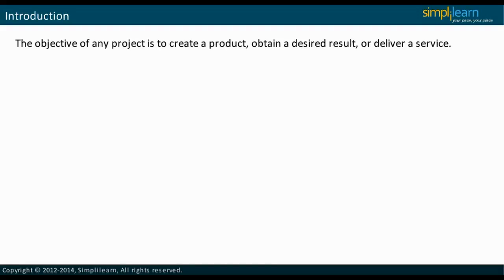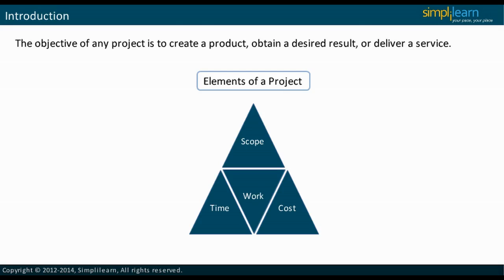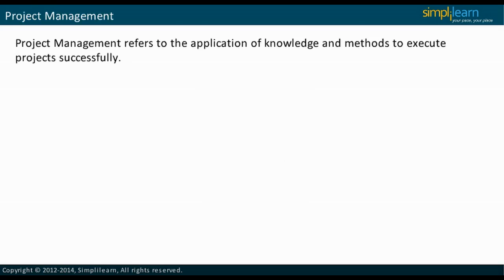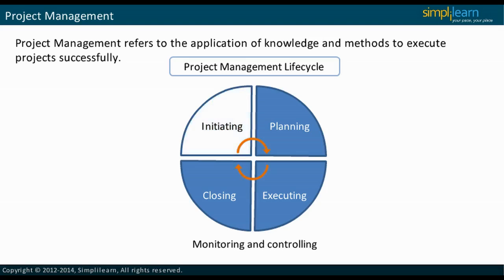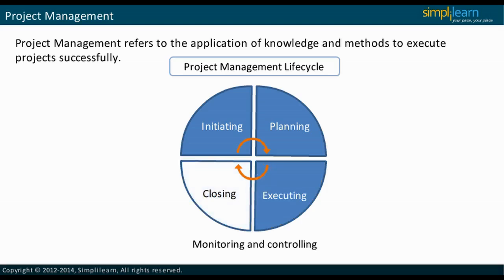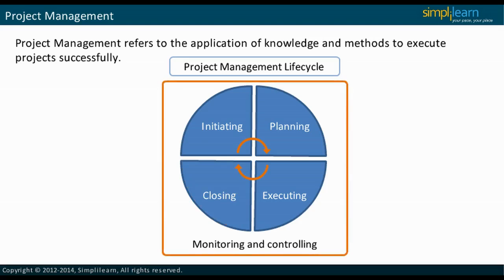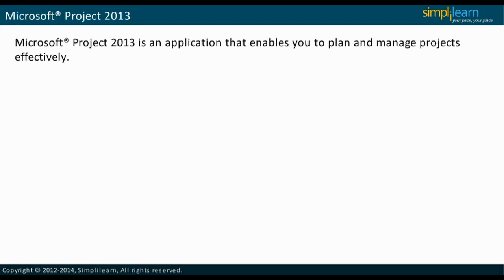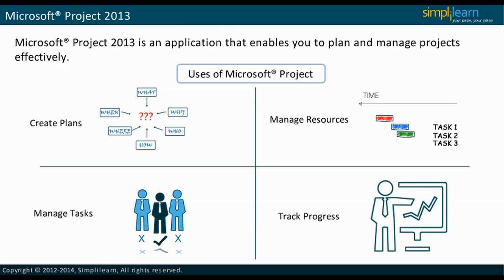MS Project 2013 Certification | MS Project 2013 Video Tutorial | MS Project Online Training - Part 1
Microsoft® Project 2013 is a comprehensive tool ideal for individuals who manage various projects and want to manage the data effectively. The Microsoft® Project 2013 classroom and online training offered by Simplilearn aims to improve the professionals' knowledge to assess project requirements, identify risks, track project progress and effectively execute the project. This course enables professionals to easily navigate through the Project 2013 interface, understand tasks and optimize resources.

Skills Covered
✅ Generative AI
✅ Prompt Engineering
✅ ChatGPT
✅ Exploratory Data Analysis
✅ Descriptive Statistics
✅ Inferential Statistics
✅ Explainable AI
✅ Conversational AI
✅ Ensemble Learning
✅ Data Visualization
✅ Database Management